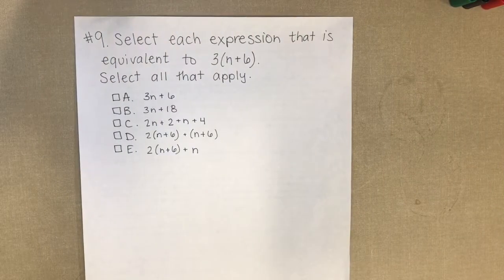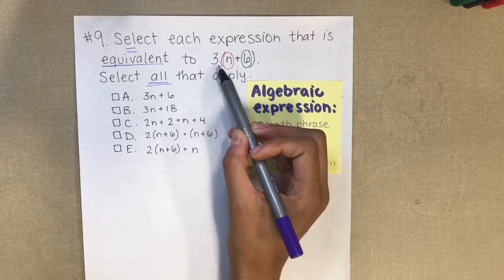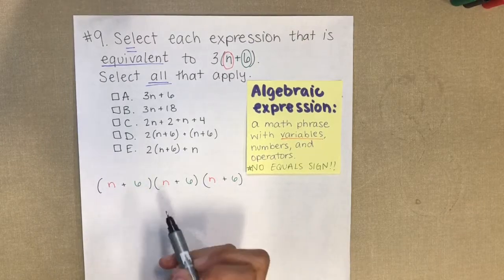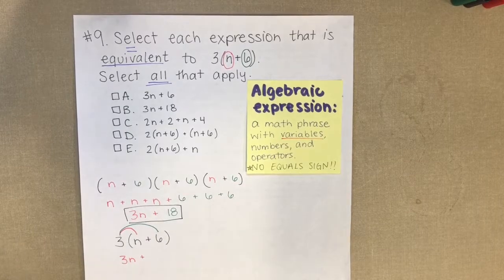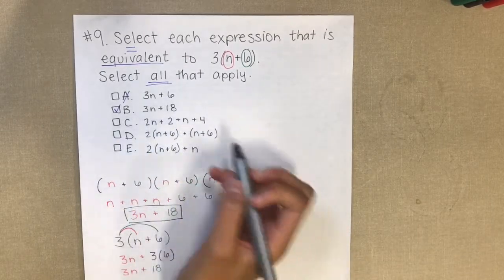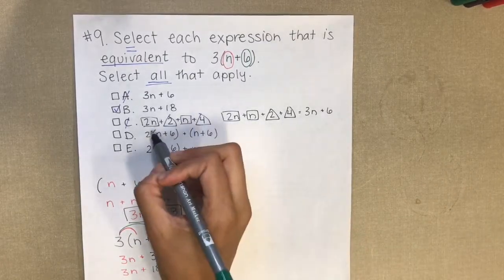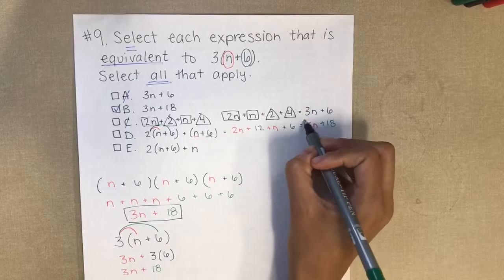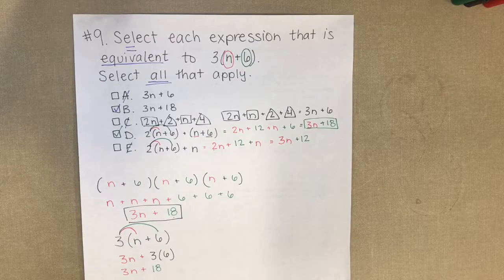Finding Equivalent Expressions - Algebra - PARCC / SBAC / ASVAB Practice Problem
This video explains a 6th grade PARCC practice problem. The topic is algebraic expressions.